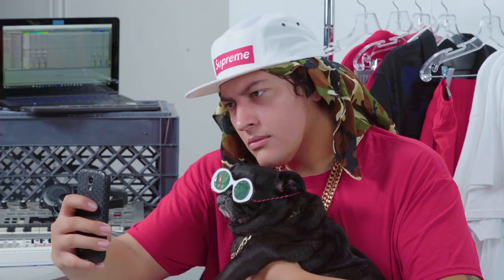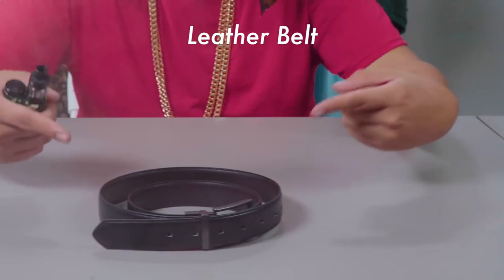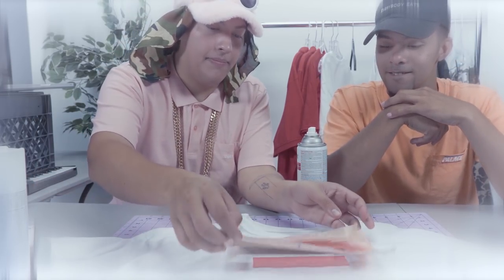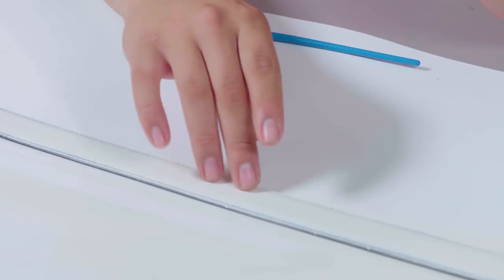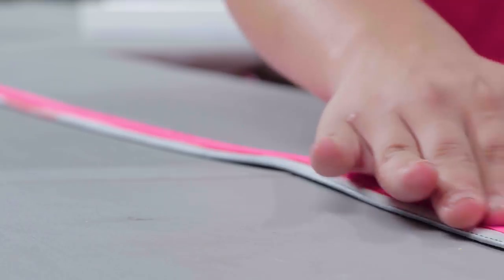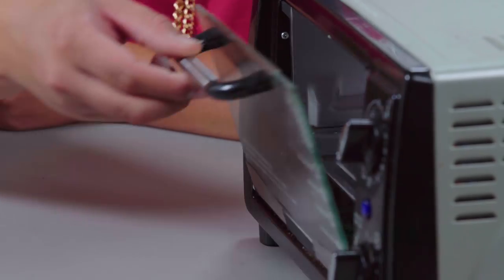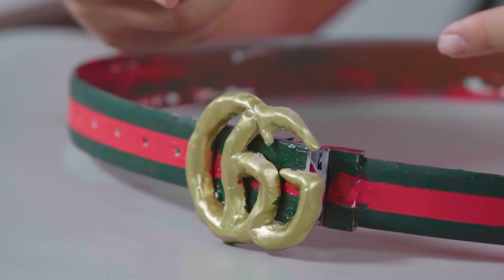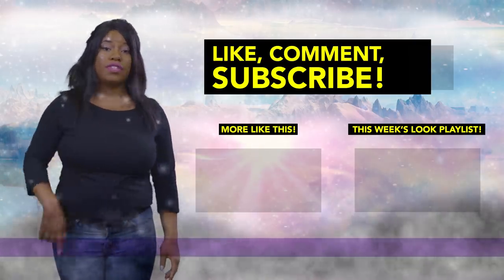D.I.Y. Gucci Belt | Cheap Thrills | Tatered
The iconic Gucci belt has made cameos on Quavo, Chance the Rapper, Lil Pump–and now you–with this identical D.I.Y. version.

Tatered. Tots.
36,000 years ago our ancestors, warmed and lit by fire stolen from Prometheus, painted pictures of bison and cattle in the caves of Altimira in northern Spain.